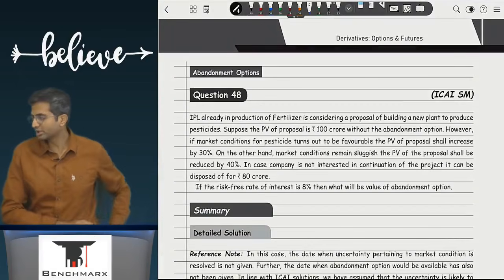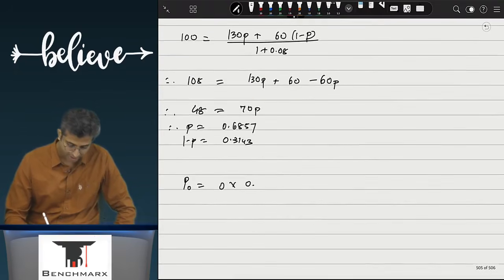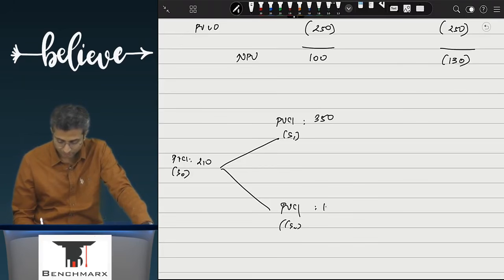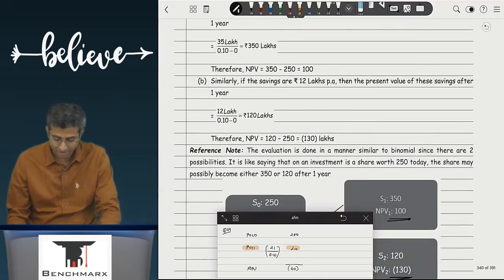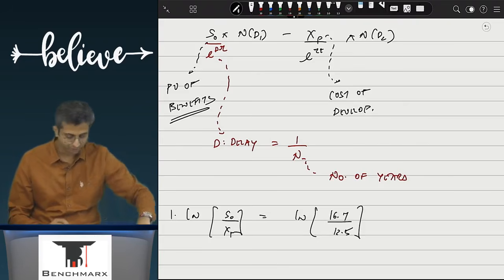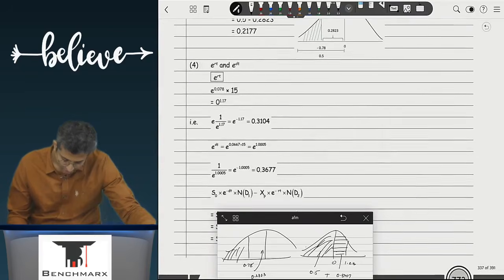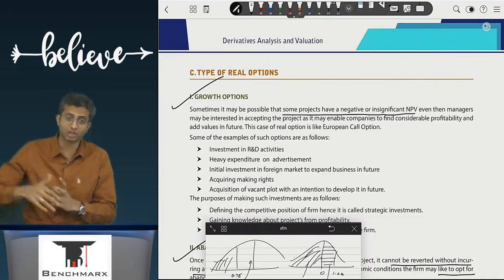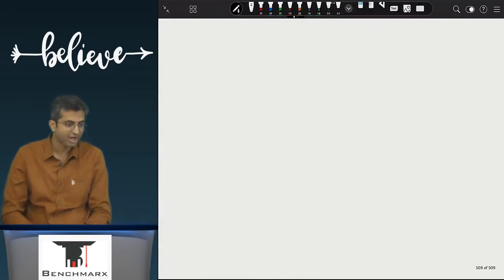Derivatives Real Options Revision with Qts | CA FINAL REVISION LECTURE | FR & AFM BY BHAVIK CHOKSHI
00:00:00 Introduction
00:01:53 Q 48: Abandonment Options (Illust 5 (ISM)
00:09:00 Q 49: Timing Options (Illust 6 (ISM)
00:25:10 Q 47: Growth Options (Illust 4 (ISM)
00:44:24 Theory - Real Options
00:48:11 Addn Theory - Exotic Derivatives, CDS, Weather / Electricity Derivatives